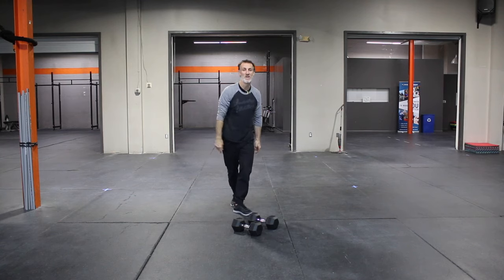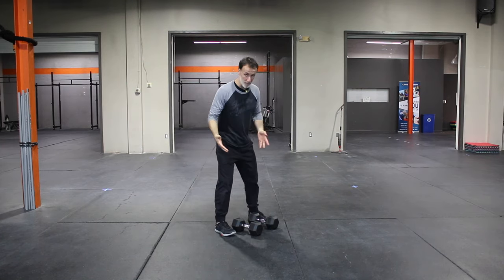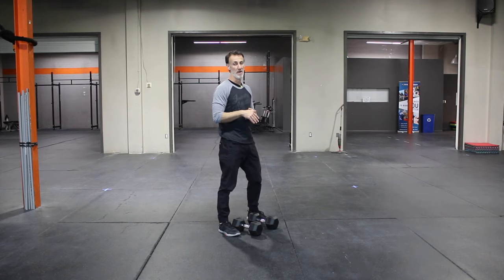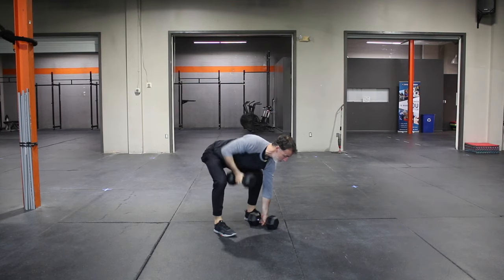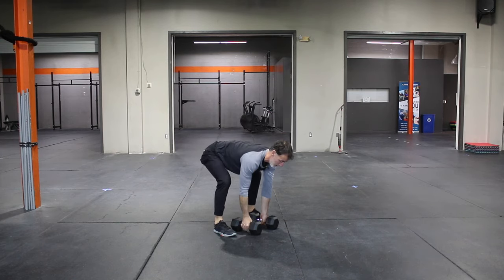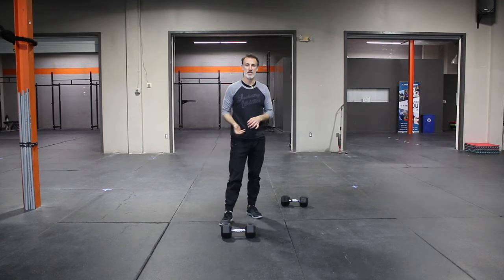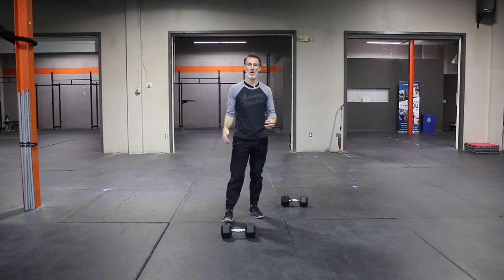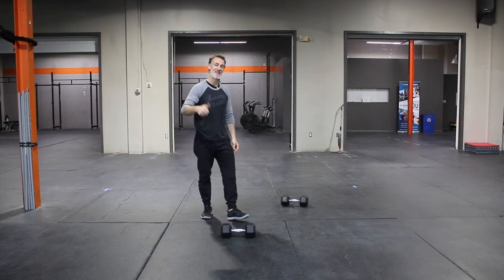Gorilla Row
1. Feet shoulder width apart with two kettlebells or Dumbbells between them. Hinge at the hip and lower your arms to the weight. This should put you in a deadlift position.

2. Bring your knees back and do not let them go forward.  Now your engaging your glutes and hamstrings.

3. Row One weight up while the other is on the ground.  Keep your back in a flat position with a slight rotation to increase the rang of motion.

4. Return the and repeat on the other side.